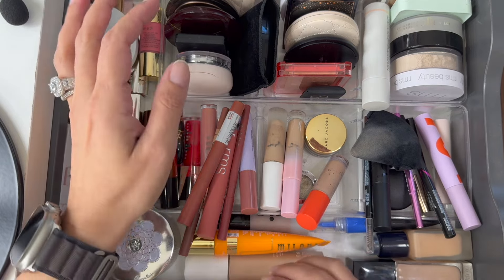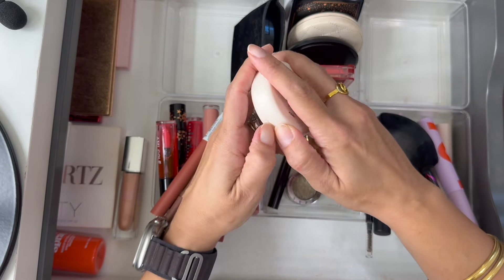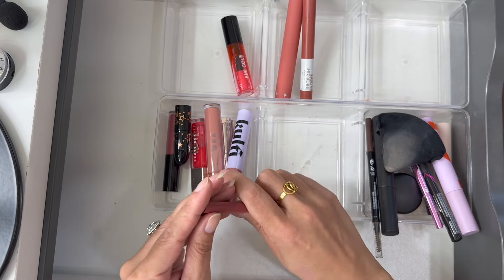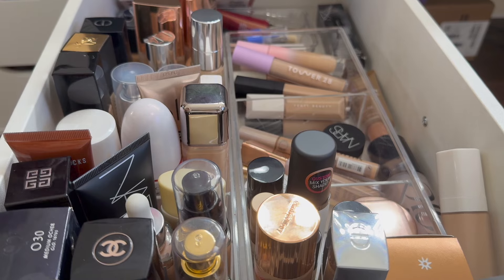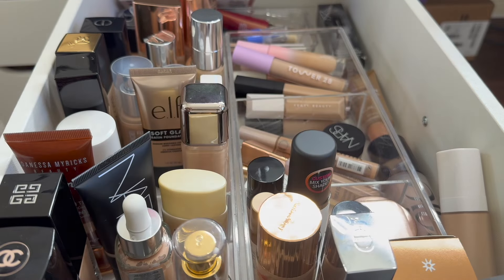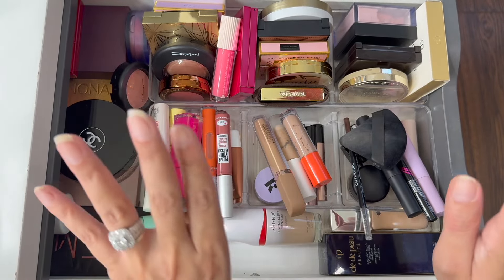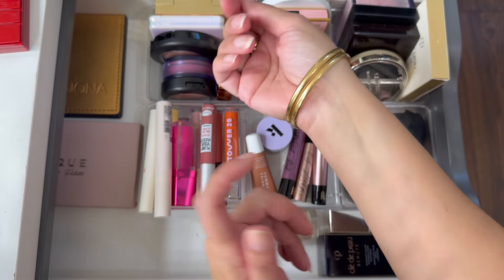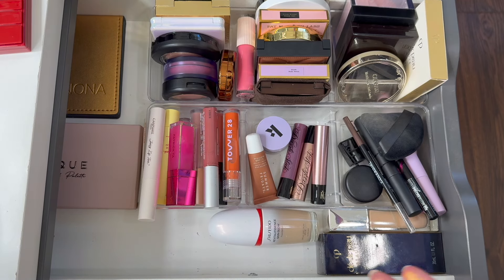All the Fall Makeup! Everyday Makeup Drawer Shop My Stash October 2024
Hi guys,
HAPPY FALL! Are you as excited about the changes of the season as I am? DO you change up your makeup seasonally?
I am very excited to be playing with all these fall inspired makeup picks! The Patrick Ta Barbie set is 🤩 although not really fallish. I have used the Dominique Essential Palette a couple times and I love it so much! Cant wait to film a GRWM using either the melt palette or the Fall romance. Let me know what you think!